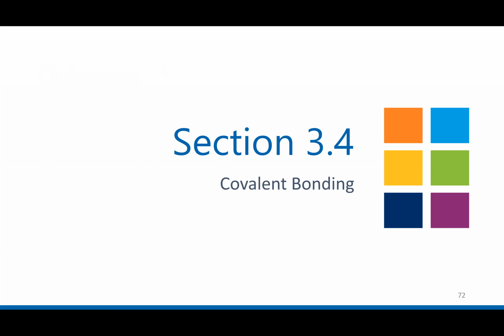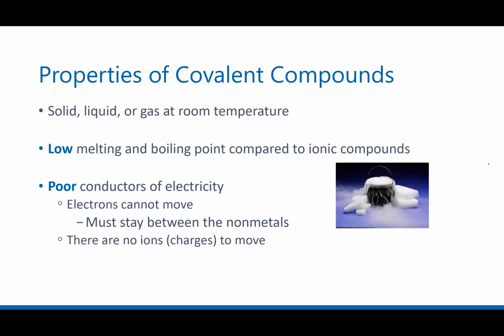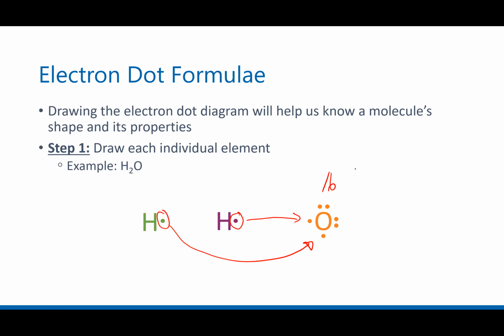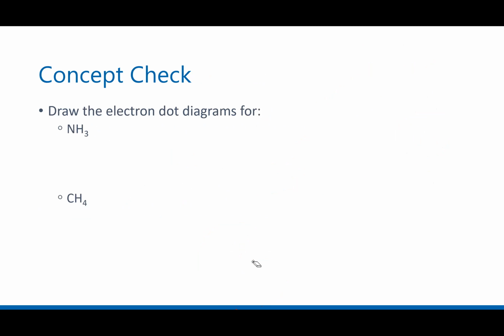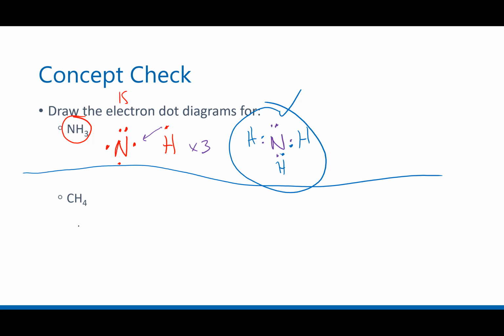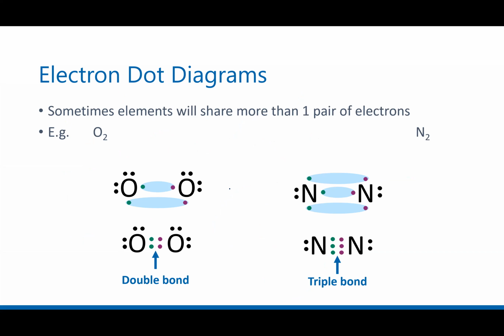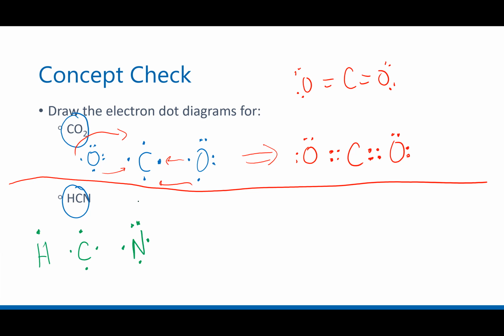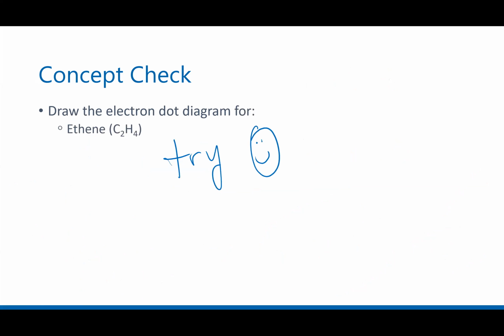CH1120 - Week 7, Lecture 2